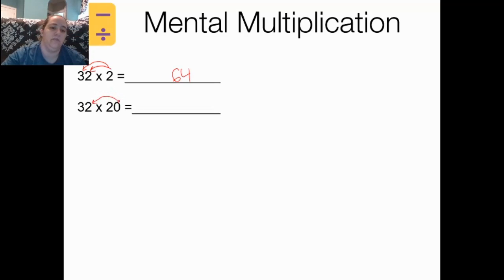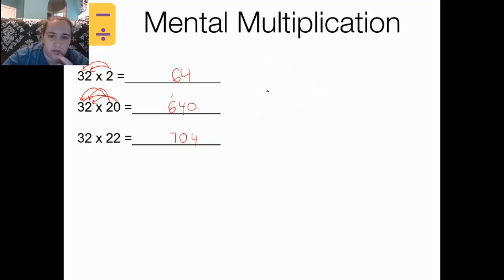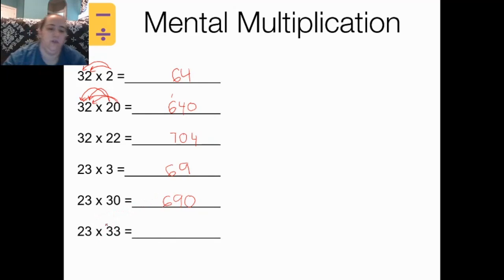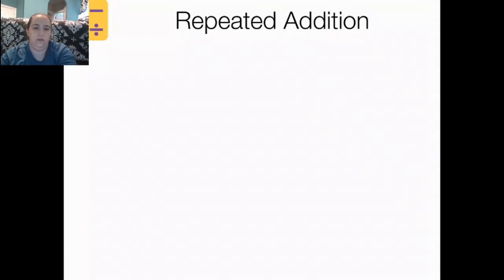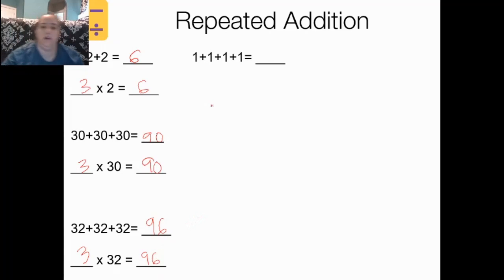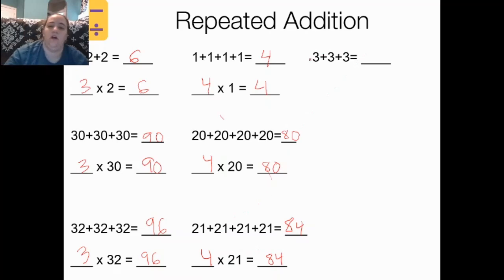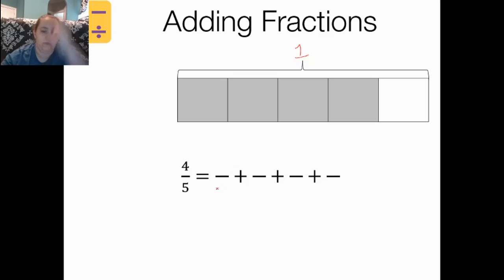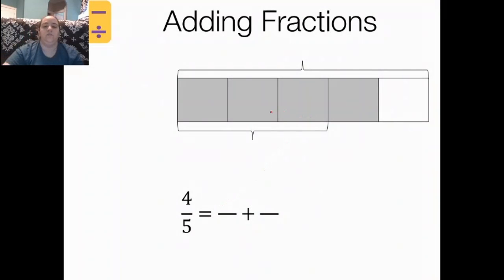Module 5: Lesson 3 - Fluency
Great Minds/Eureka